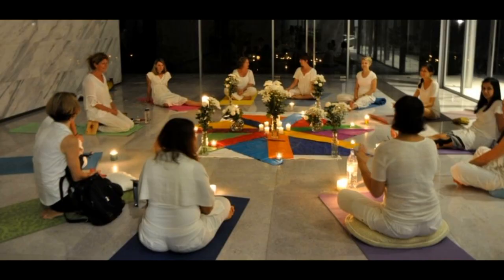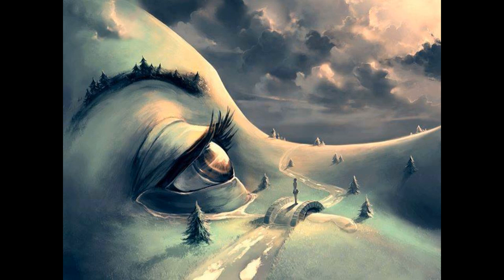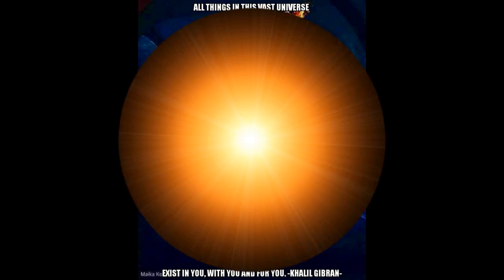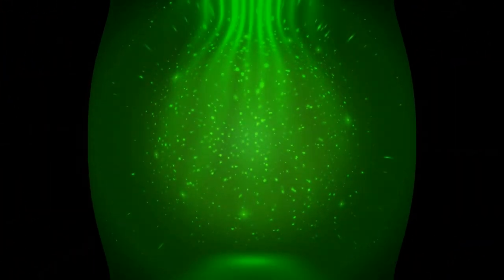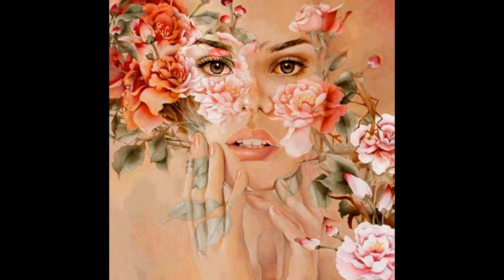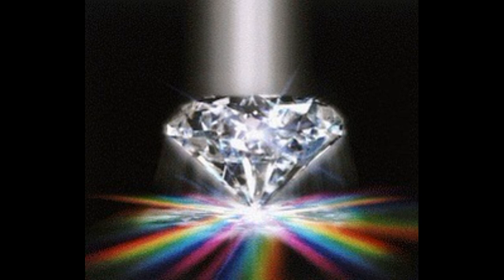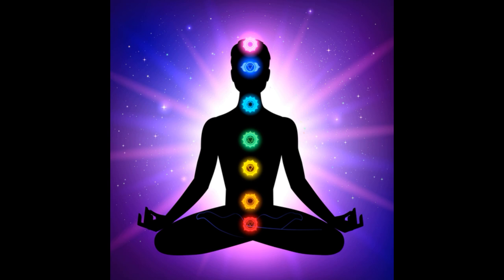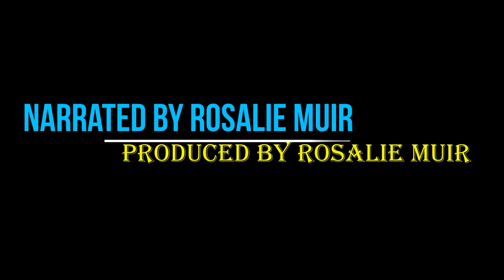Healing & Balancing the Chakras Journey Meditation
This Relaxing Journey of Balancing & Healing of your Seven Main Chakras is the main theme of this Meditation. I have added a few pictures however it is more benefical for you to keep your eyes closed throughout this journey and go within this meditation and just listen & relax. I have added nature sounds to aid your relaxation as well so I hope you will enjoy as much as I did making it for you, Namaste.

The Pictures I have used I do not own as they have been shared to me via social media, google  & unsplash however if you think you own any please let me know & I will give gredit to you, thank you, Rosalie Muir

My Videos are about helping people with information about natural self-healing that I have gathered so much knowledge over the last 30 years in the Natural Healing field after healing myself and  I want to share so much with people that are seeking answers to being their true powerful selves who can live the life of happy healthy beings. Sharing is Caring & that is what I am about.